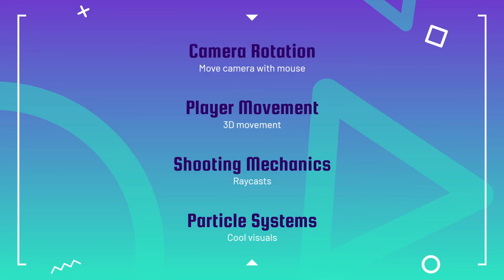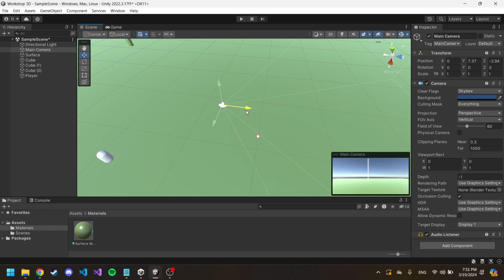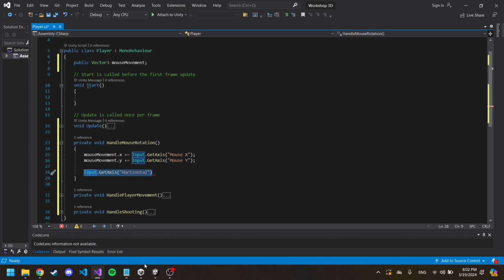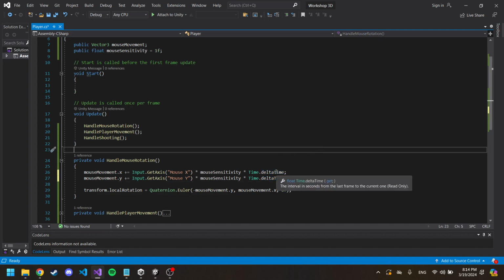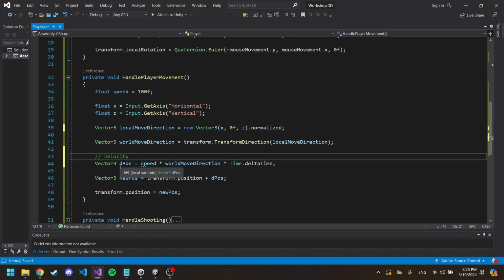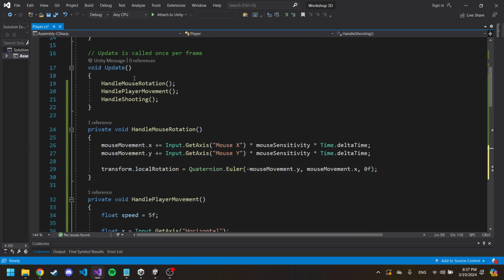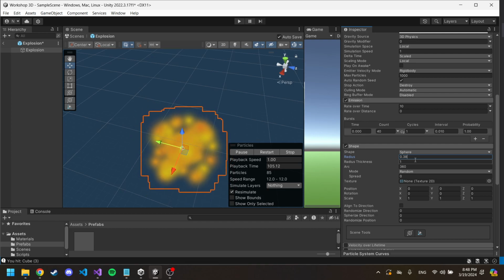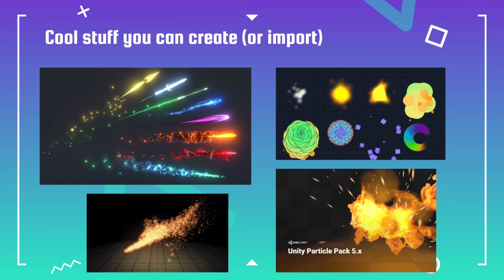Make your own 3D FPS game in Unity - Game Dev Group 03/19/24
Join us for another workshop in Unity! This time we jump into 3D development with a very simple FPS game, focusing on raycasting and using particle systems!